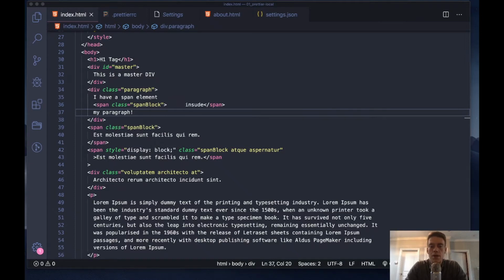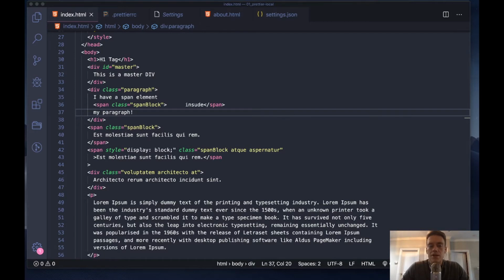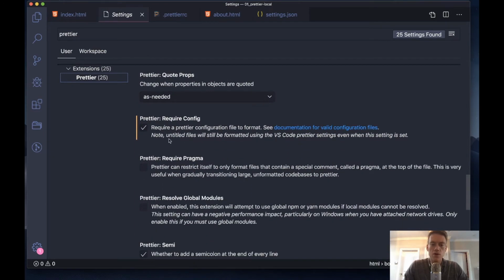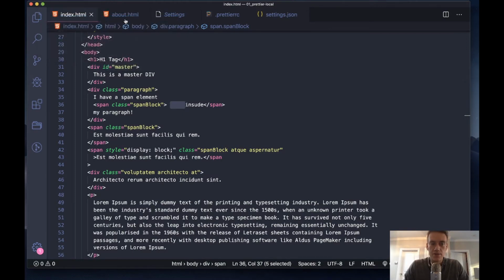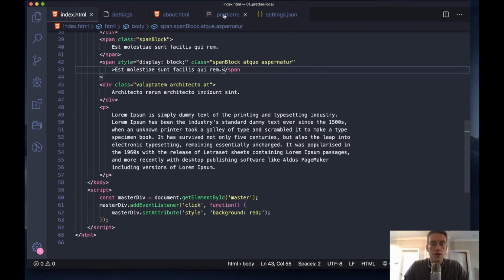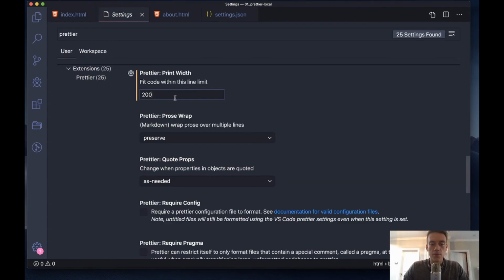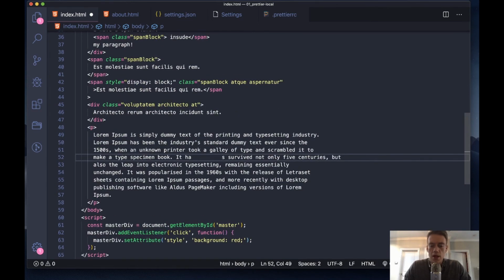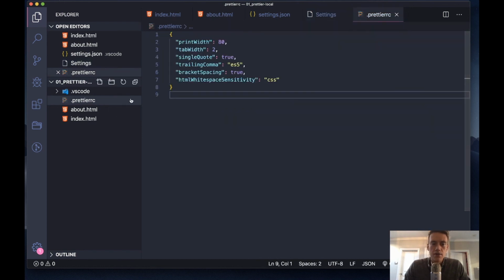How to Setup Prettier Locally on your Computer with VS Code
I break down using the Prettier extension for local folder projects using the VS Code editor.

- 0:20 - What is Prettier?
- 1:20 - Pros and cons of using a local prettier config file
- 3:01 - Setting up Prettier in VS Code
- 4:35 - Prettier config file
- 5:55 - Recap explanation
- 6:35 - Format on save setting
- 9:09 - VS Code Prettier settings without a Prettier config file
- 11:41 - VS Code local settings
- 12:05 - Format on Save per file type
- 14:25 - Formatting without "On Save" turned on

My name is Chris Shimmin, I am web developer. I live in New York City with my wife Kathryn, who is a Graphic Design Art Director.

The idea behind this channel is simple - I want to give back to the community.

Topics I will discuss on this channel -

GatsbyJS
Headless WordPress
Shopify development
E-commerce analytics
Mastering Gmail
NYC views
NYC restaurants
Web design
building websites
Live coding